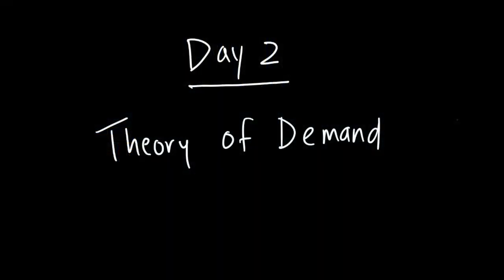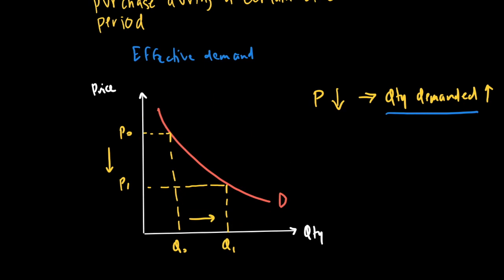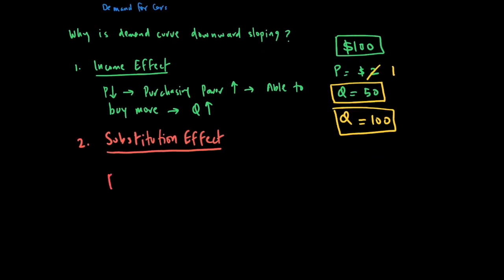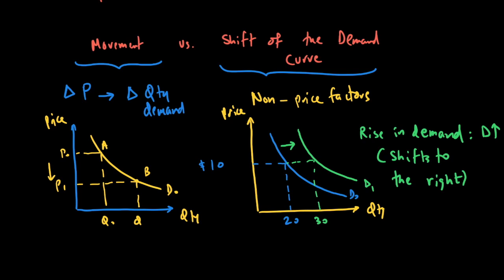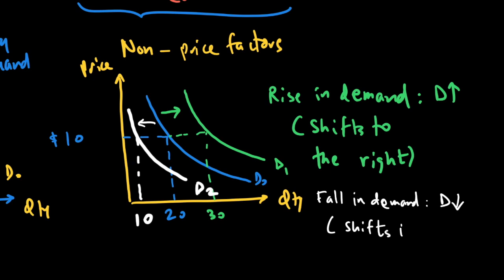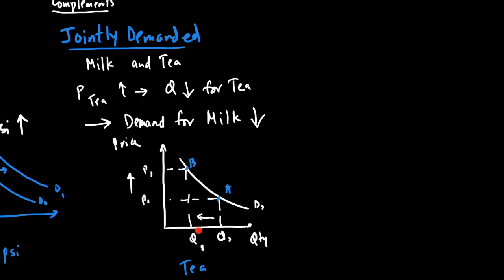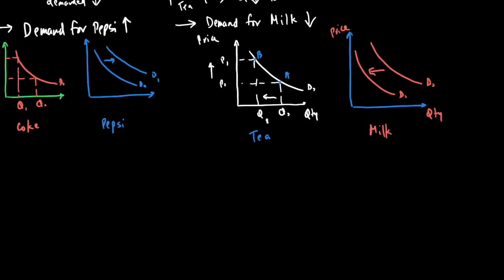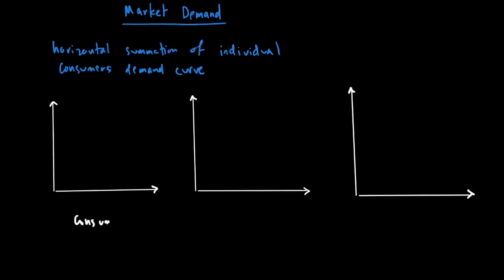As Level Economics 9708 Topical Revision By sir Ali AnwarZada Day 2 Theory of Demand